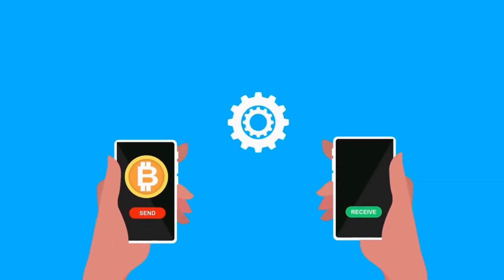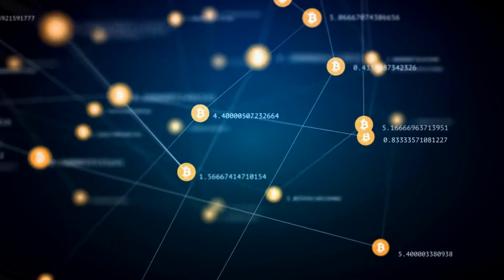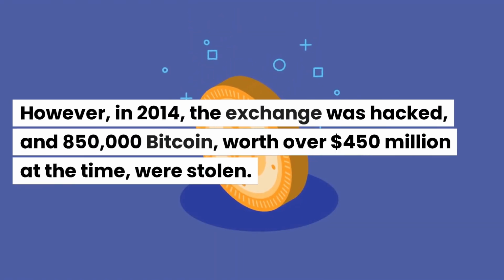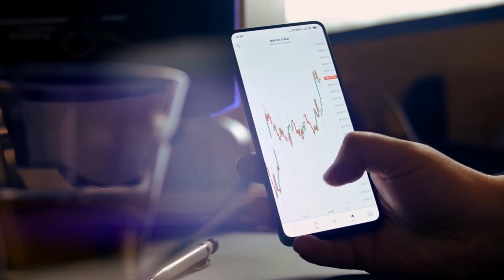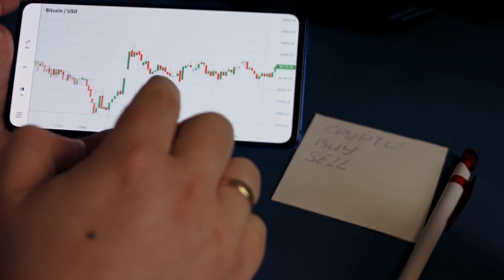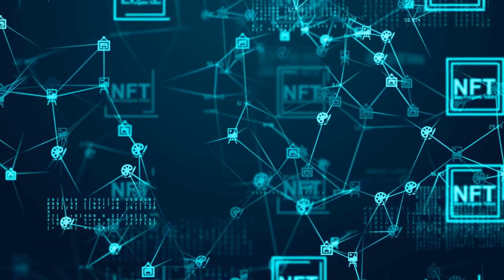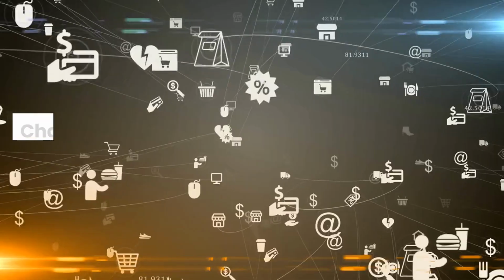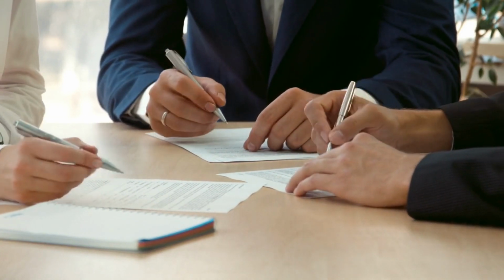The Ultimate Beginner's Guide to Bitcoin and Cryptocurrency!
In this video, we explore the rise and fall (and rise again) of Bitcoin and cryptocurrency. From its origins as a decentralized digital currency to its impact on e-commerce and the art world, we cover the key milestones and challenges of the cryptocurrency industry. We also discuss the future of cryptocurrency, including the rise of DeFi, the emergence of CBDCs, and the potential of NFTs. Whether you're a seasoned investor or a curious beginner, this video has everything you need to know about the world of Bitcoin and cryptocurrency.

Relevant Keywords: news, bitcoins, bitcoin, binances, binance, banking, u.s banking, usd, markets, market, money, crypto, crypto news, nfts

Crypto Catalysts, your cryptocurrency news media online!

Please note that this is not an invitation to buy or sell securities. Investing and trading in cryptocurrencies is highly risky, as the market can be unpredictable. The information presented here is sourced from public domains, but it is important to note that it may have been altered or misrepresented. Our aim is to raise public awareness and not to defame or harm any individual or entity. It is important to do your own research before making any financial decisions. Please note that this is not financial, legal, or tax advice, and we do not guarantee any particular outcome. We are not experts and have no insider knowledge. This information is for educational and entertainment purposes only, and Crypto Catalysts should be used as a starting point. The cryptocurrencies that we hold include BTC, ETH, ADA, SOL, DOT, AVAX, EGLD, MINA, SUPER, FEAR, VPP, XCAD, RUNE, XDEFI, OPUL, LINK, RFOX, INJ, XPLOT, REALM, NIF, VPAD, SENATE, SIDUS, FORM, DON, CELL, BICO, SIS, MATIC, IMX, METIS, BNB, MANA, SAND, THETA, TFUEL, and GMT.